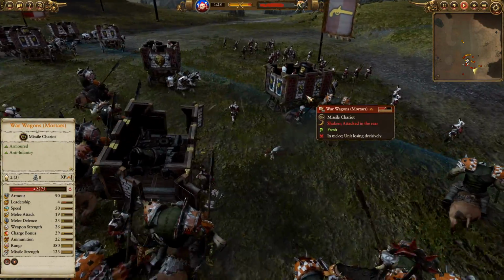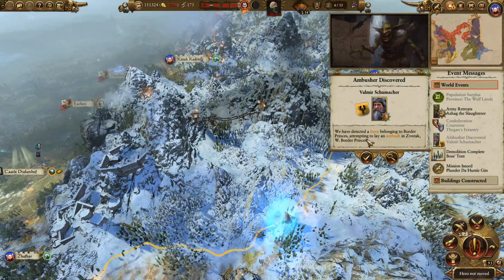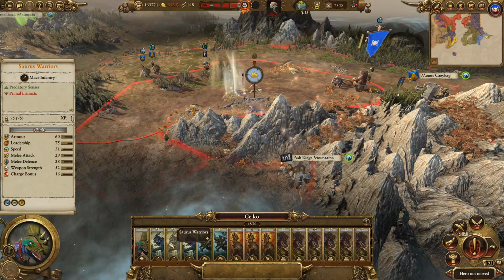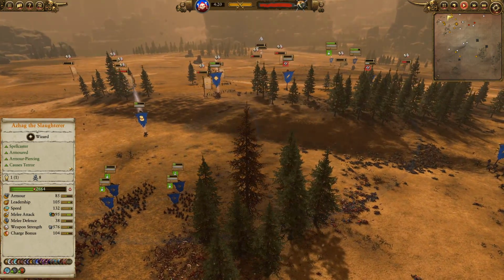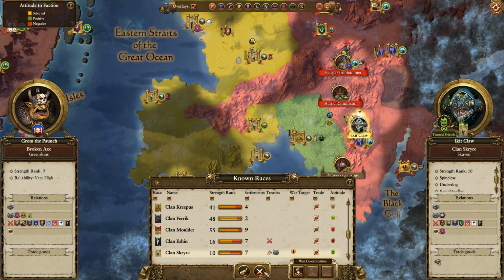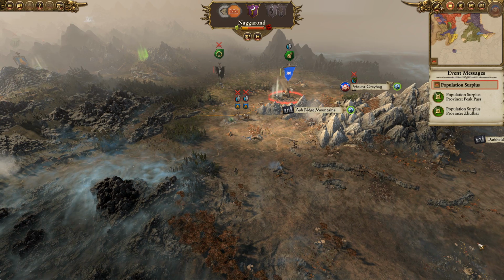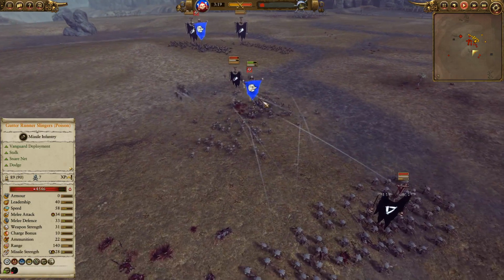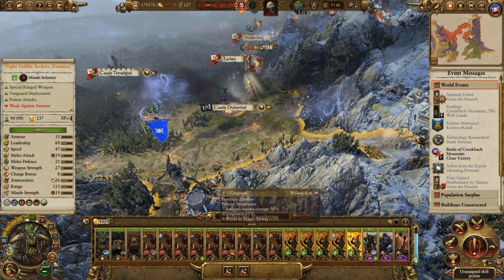Total War: Warhammer 2 Mortal Empires The Warden & the Paunch - Grom the Paunch #18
Azhag is in trouble and Grom is continuing ti find rats in part 18 of my Grom the Paunch Campaign for Total War: Warhammer 2 Mortal Empires The Warden & the Paunch

Modz
Nitz' Improved Combat Camera
Faster End Turn Camera
Rebanner II
Legal Gubbinz

I received a key from Creative Assembly for this game.